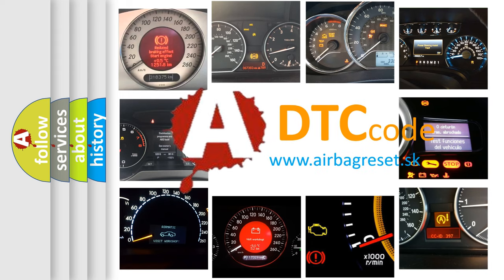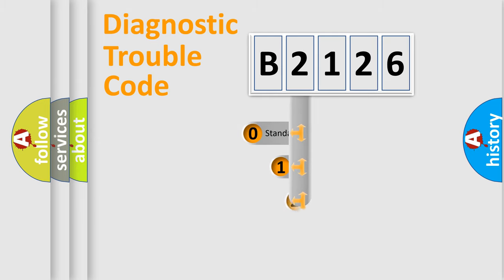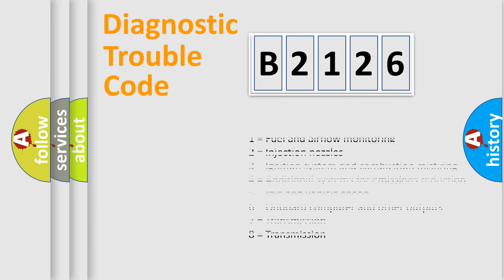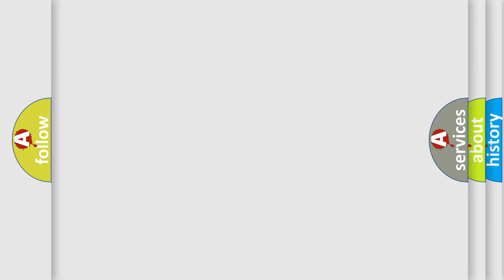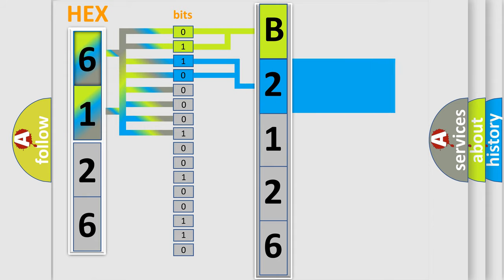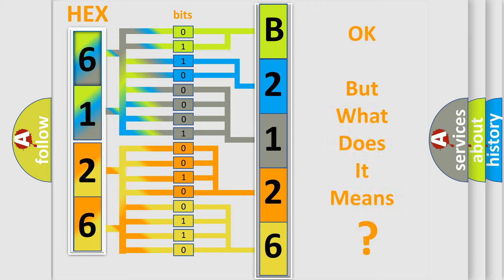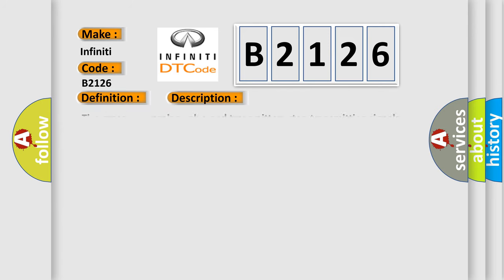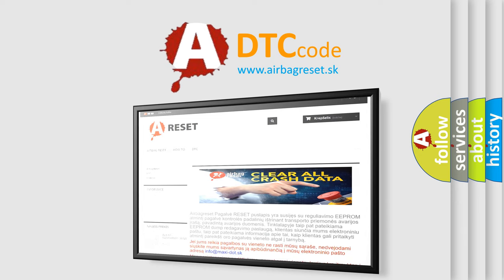DTC Infiniti B2126 Short Explanation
Contents:
0:21 Basic DTC analysis according to OBD2 protocol standard.
1:48 Insight into programming
2:58 A diagnostically understandable description of the Diagnostic Trouble Code
3:05 Basic error definition

Make
Infiniti
Code
B2126
Definition
Transmitter ID2 Operation Stop
Description
Tire pressure warning valve and transmitters stop transmitting signals  Tire pressure warning light is ON
Cause